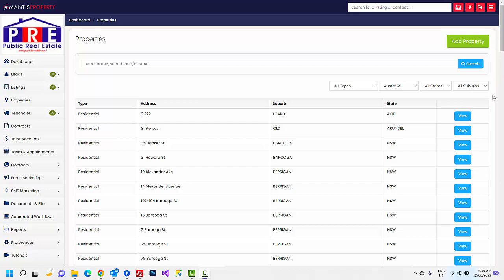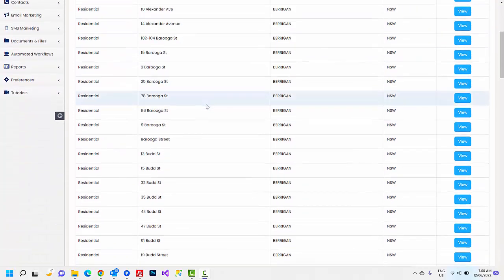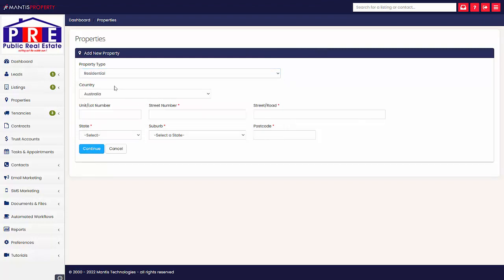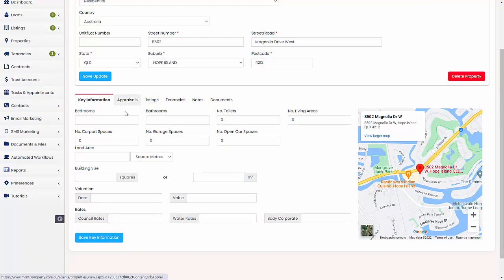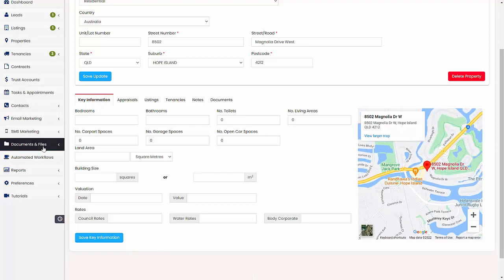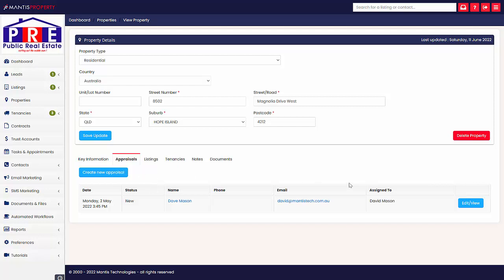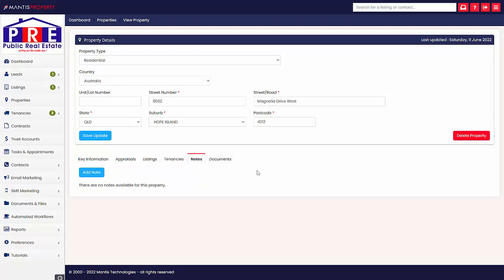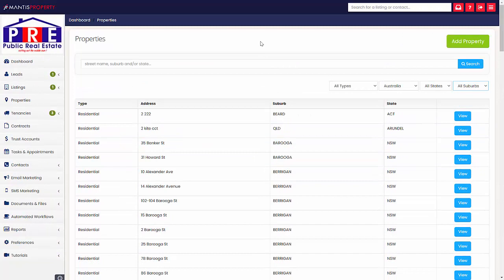Managing properties in MantisProperty Real Estate CRM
The properties section of MantisProperty allows you to manage all the listings, appraisals, tenancies and prospecting information in a single place for a property.

MantisProperty intelligently knows when you have listings, appraisals, etc. on a specific property and will combine them into a single property record to enable you to get an overview of all activity and data stored on a property rather than having to go into multiple listings to find the information.

Pricefinder integration also allows automated population of key data on properties to help with prospecting and keeping on top of the local market.